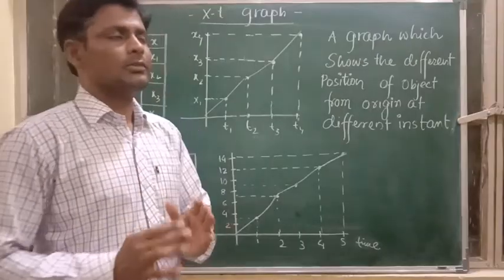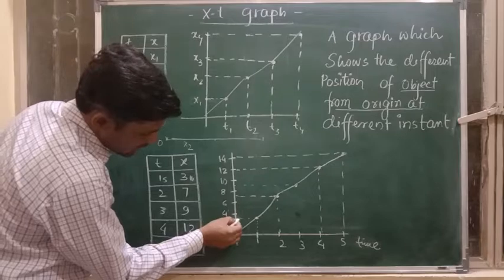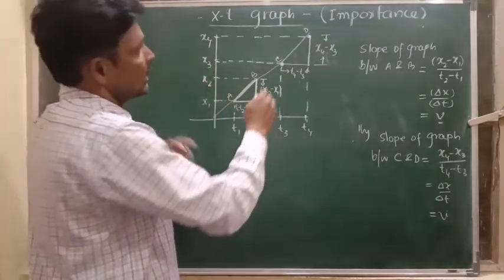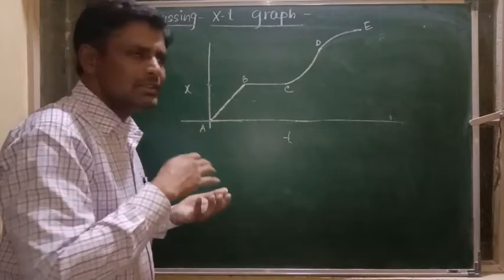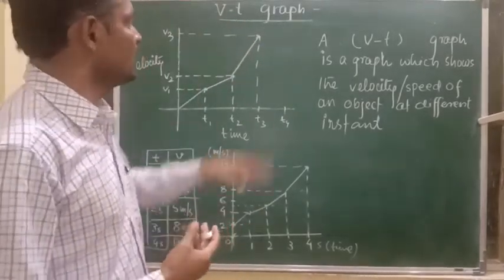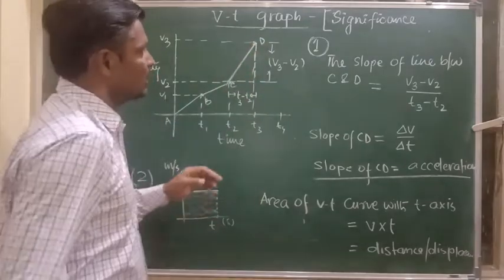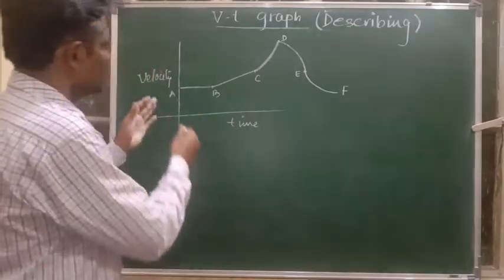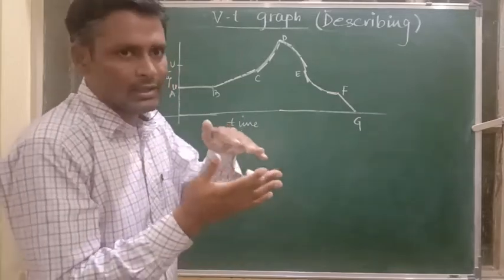Class -IX physics (Motion-4) by Neyaz Ahmad Khan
x-t & V-t Graphs